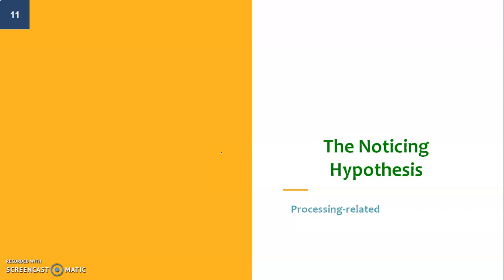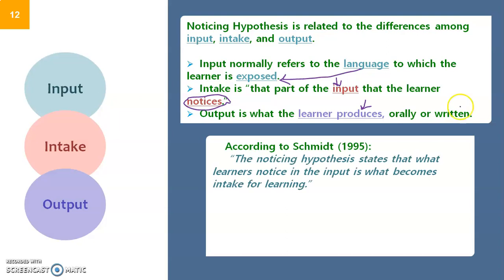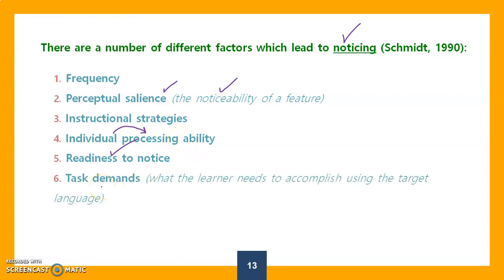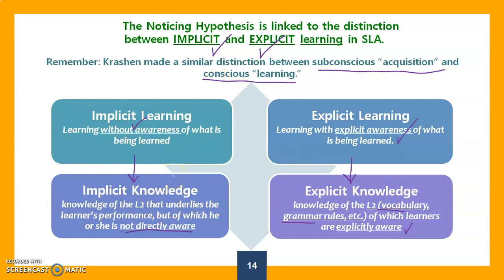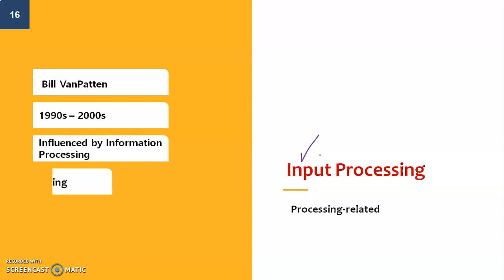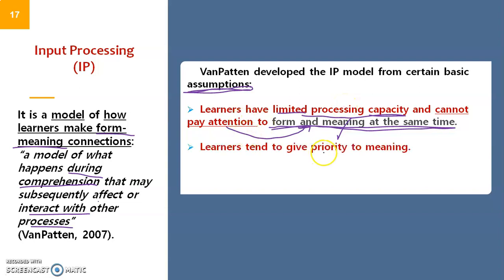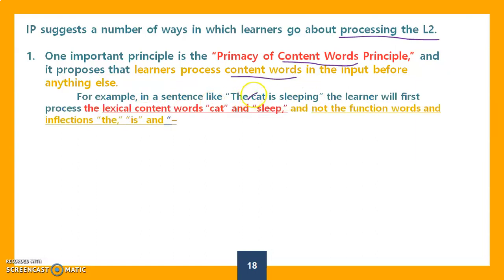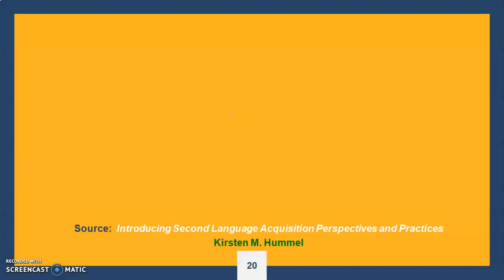EDUC367: Chapter 4: The Noticing Hypothesis & Input Processing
Chapter 4: Part 3-B

Schmidt's Noticing Hypothesis and VanPatten's Input Processing
Source:
Introducing Second Language Acquisition Perspectives and Practices
Kirsten M. Hummel